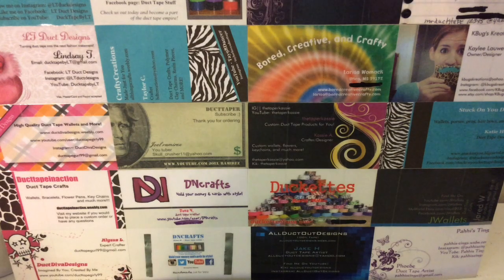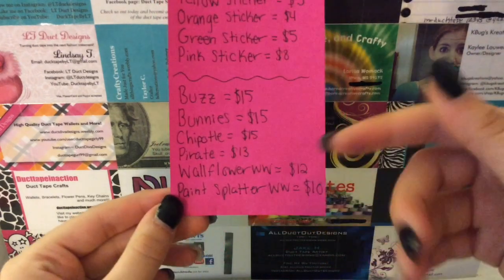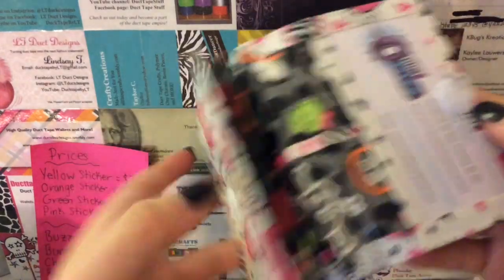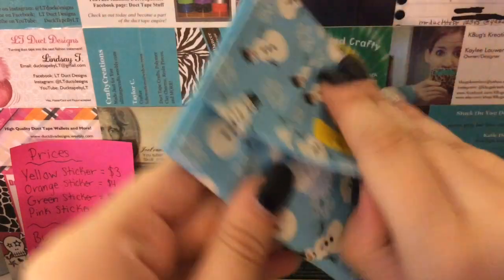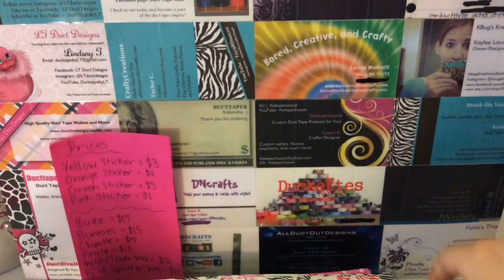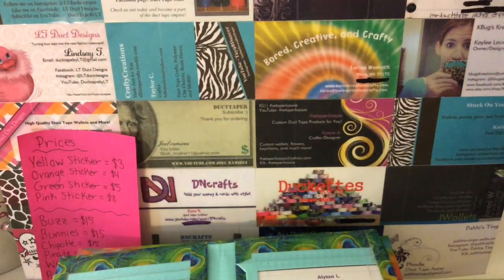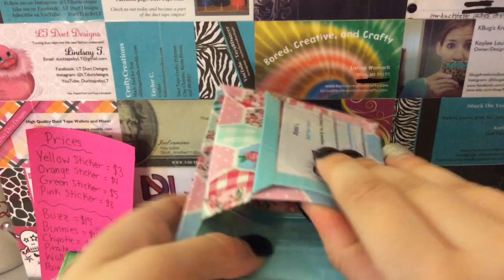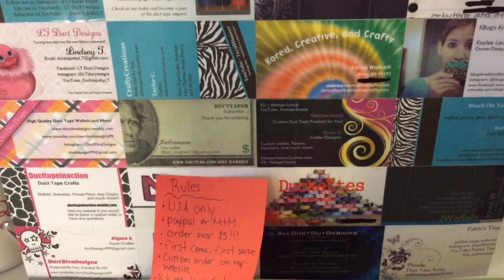*CLOSED AF* DUCTDIVADESIGNS' MEMORIAL DAY SALE *CLOSED AF*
closed!